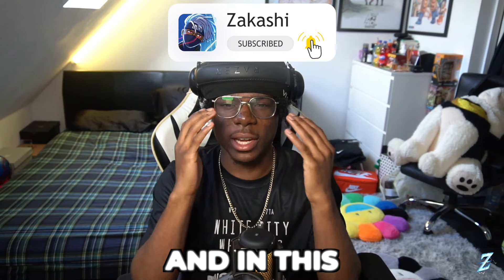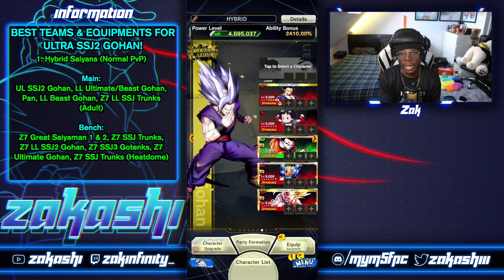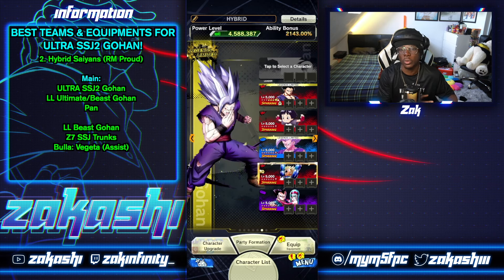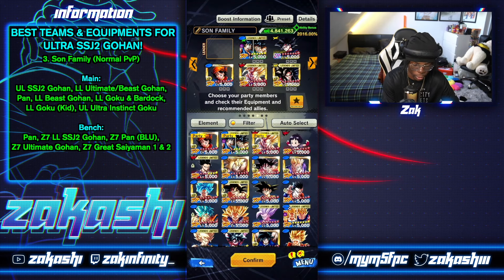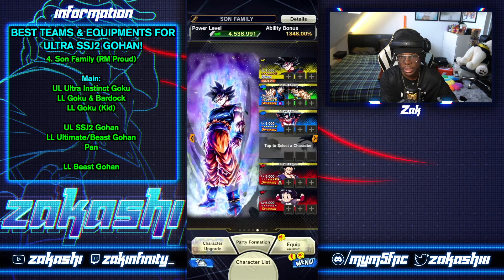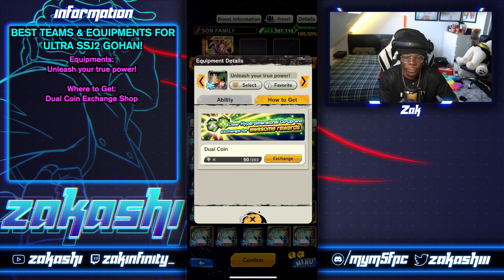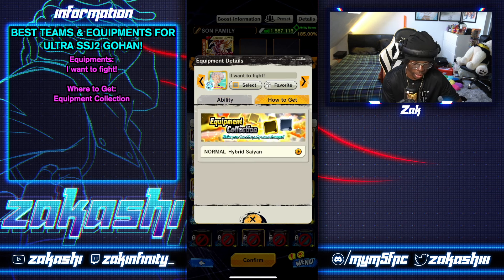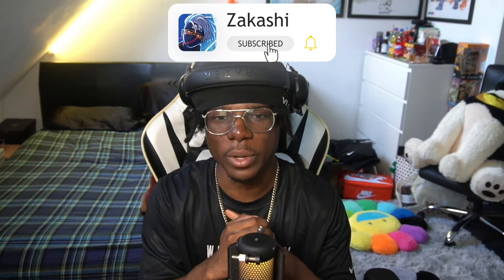BEST TEAMS & EQUIPMENTS FOR ULTRA SSJ2 GOHAN! (Dragon Ball Legends)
00:00 - ULTRA SSJ2 Gohan!
00:41- Team 1 (Normal PvP)
02:56 - Team 1 (RM Proud)
03:58 - Team 2 (Normal PvP)
07:17 - Team 2 (RM Proud)
09:07 - Equipment 1
09:30 - Equipment 2
09:51 - Equipment 3
10:48 - Equipment 4
11:22 - Equipment 5
12:06 - Equipment 6
12:44 - Good Luck! SUBSCRIBE!
What I use to RECORD:
► APowerMirror
► Streamlabs OBS